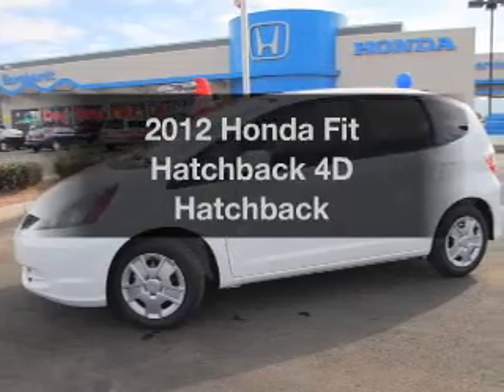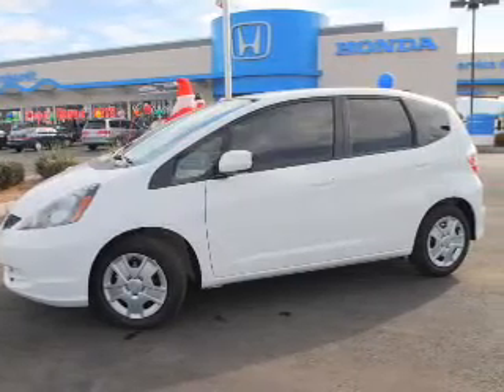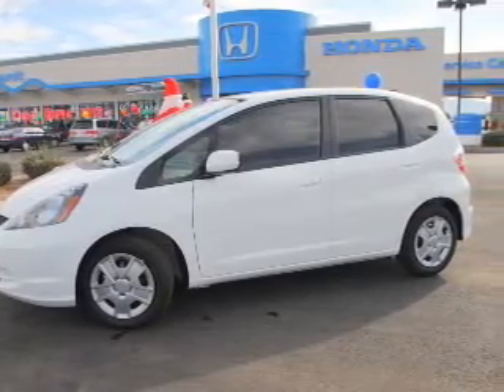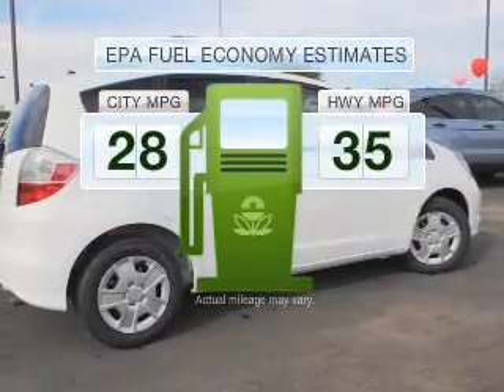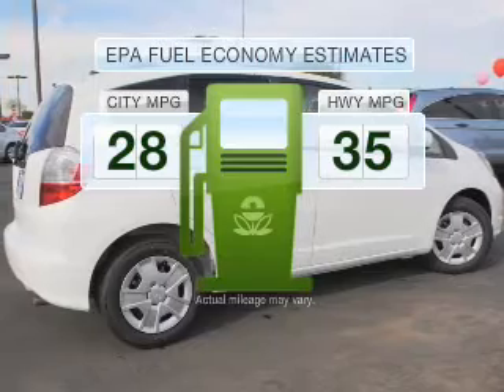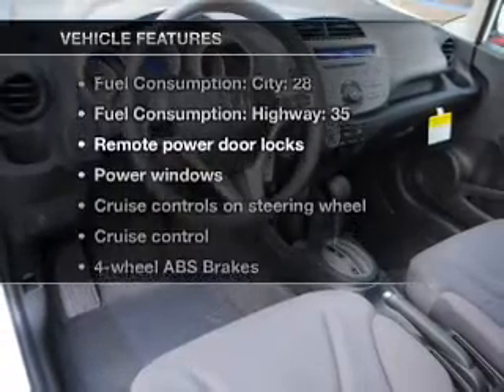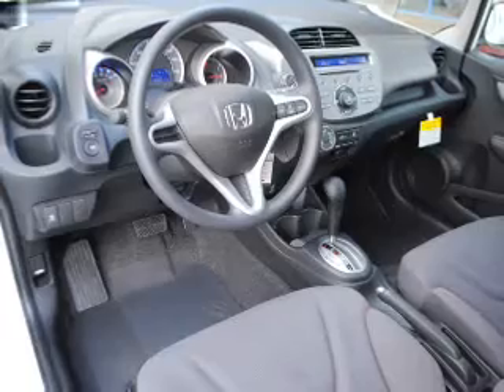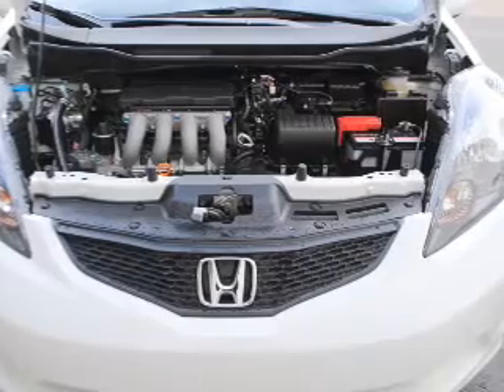2012 Honda Fit - AVONDALE AZ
Year: 2012
Make: Honda
Model: Fit
Trim: Hatchback 4D Hatchback
Engine: 1.5 liter inline 4 cylinder 16 valve MPFI SOHC
Transmission: 5-Speed Automatic
Color: Taffeta White
Mileage: 12
Address:
10151 W PAPAGO FWY